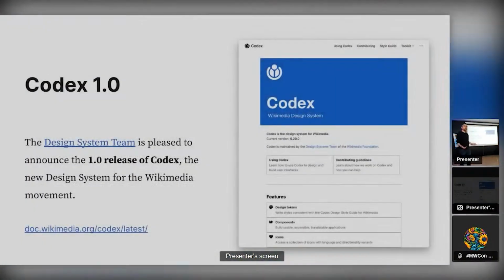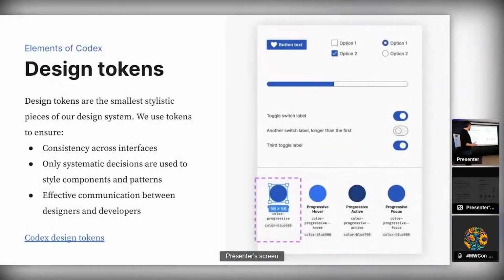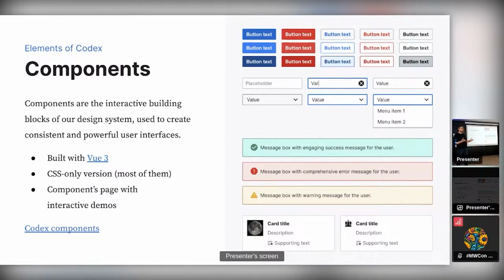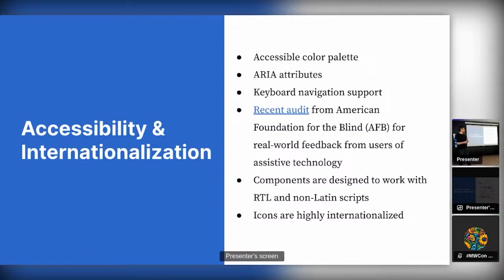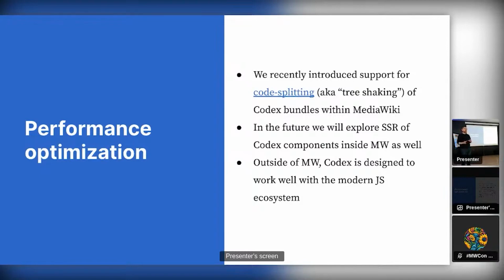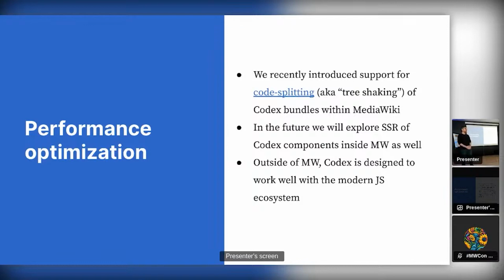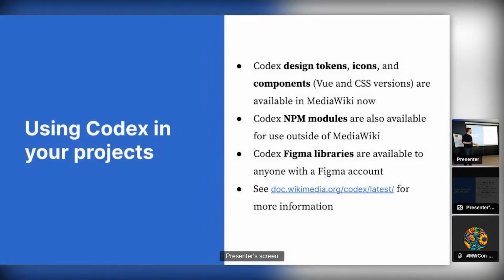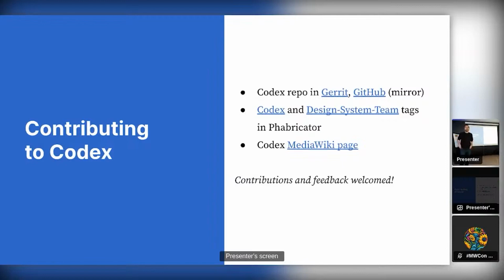Introducing Codex, the new Design System for Wikimedia